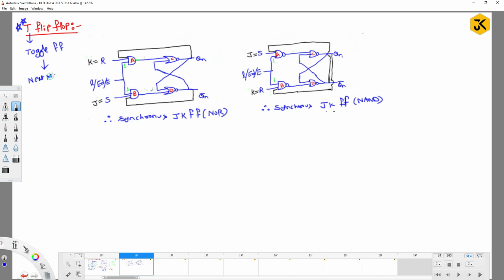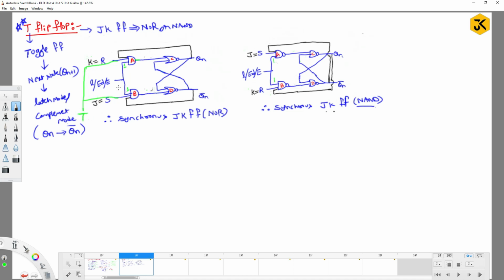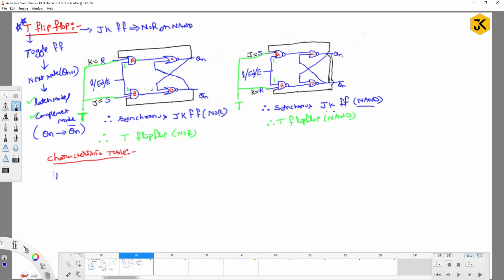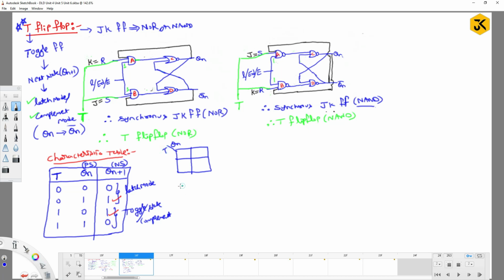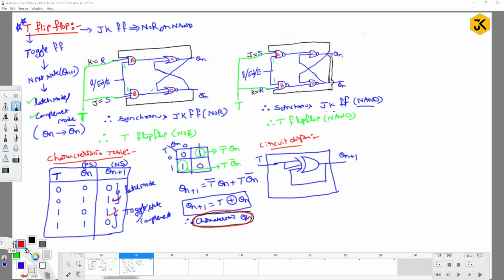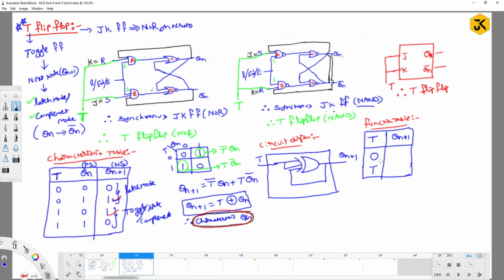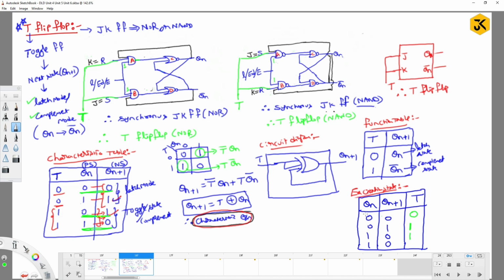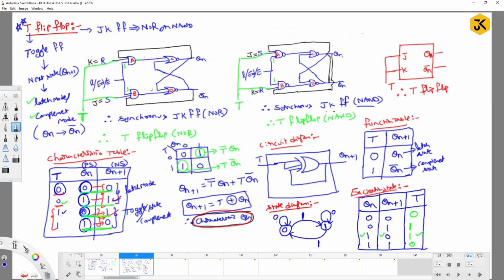141|T Flip Flop| Circuit Diagram | Truth Table | Characteristic & Excitation Tables | Equation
Explore the T flip flop in digital logic design! This video covers the T flip flop's circuit diagram, truth table, characteristic and excitation tables, and its equation. Understand how this fundamental sequential circuit works and its application in digital electronics.